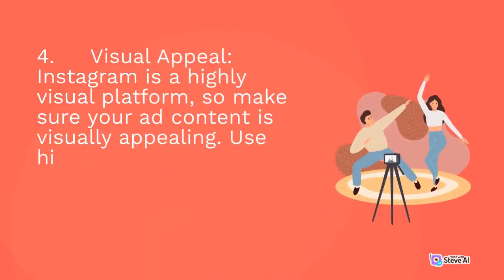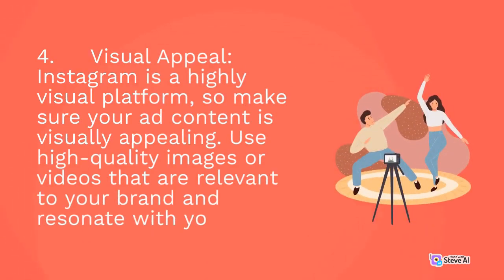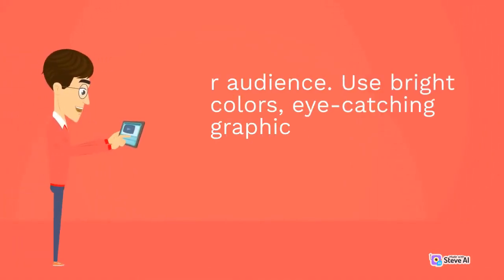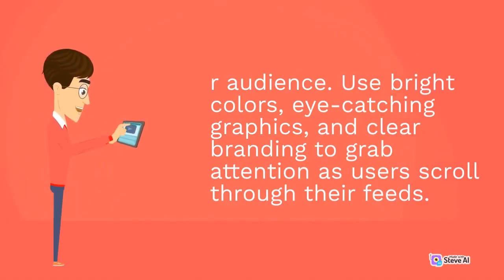Guide to Creating Effective Instagram Ad Content | Part 1 | The Entrepreneur's Journey